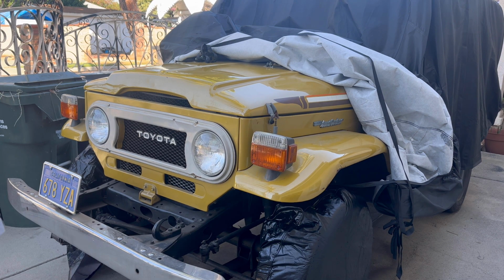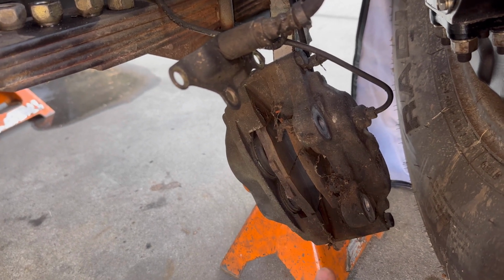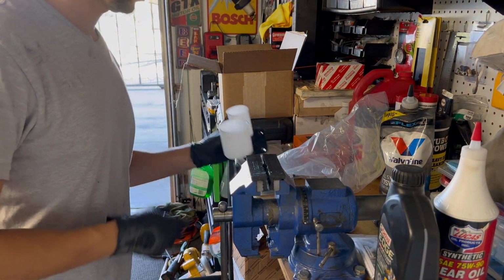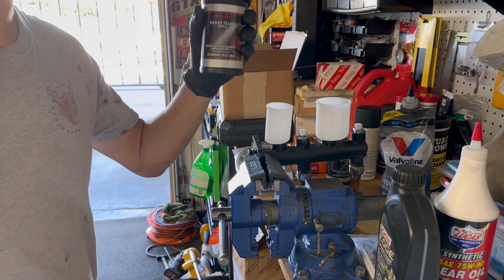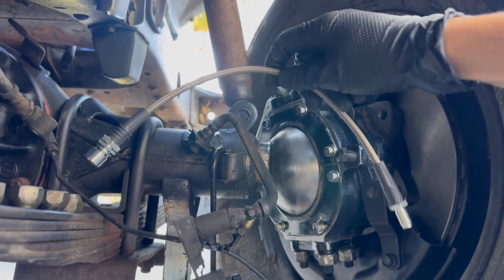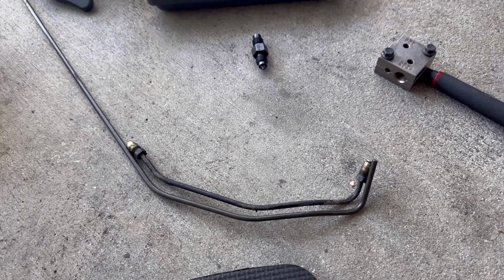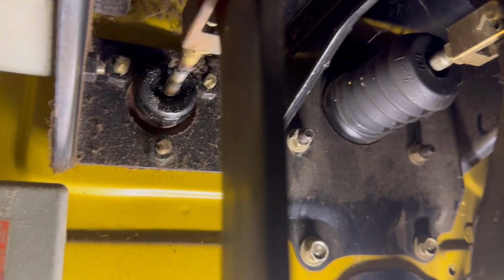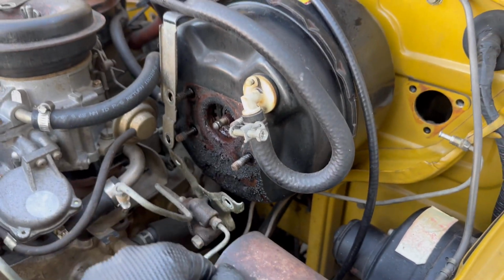FJ40 Brake & Clutch Master Cylinder Replacement! | Tiger40 Project Part 6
In this video I replace all the brake hoses, brake master cylinder, clutch master cylinder, clutch slave & hose! After all that, there are just a few more things to finalize before getting started on the rear axle...

Rust Reformer

Double Flare Tool

Car Cover

FJ40 Parts & Tools List

Video Chapters
0:00 Intro
1:19 Brake System Inspection
3:45 Bench Bleeding Brake Master Cylinder
9:18 Stainless Braided Brake Lines
11:03 Replacing Kinked Brake Hard Line
14:24 Replacing Brake & Clutch Master Cylinder
17:18 Outro